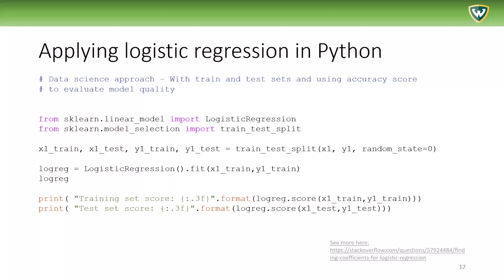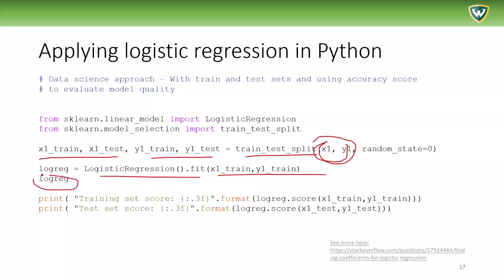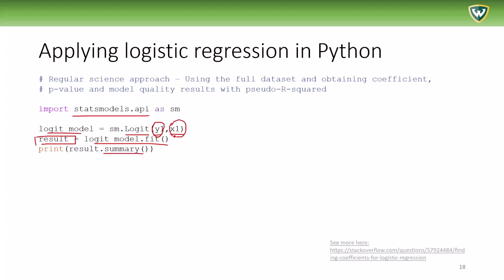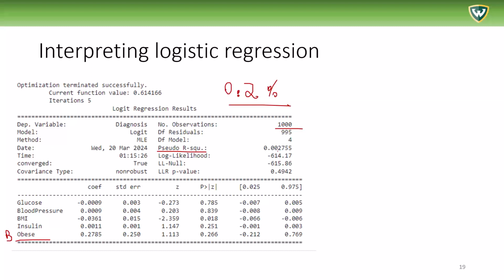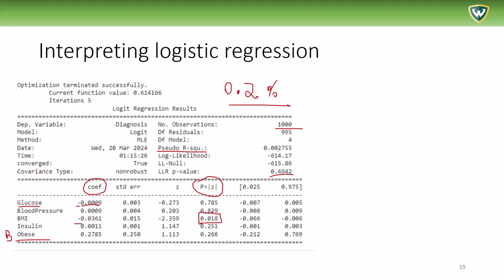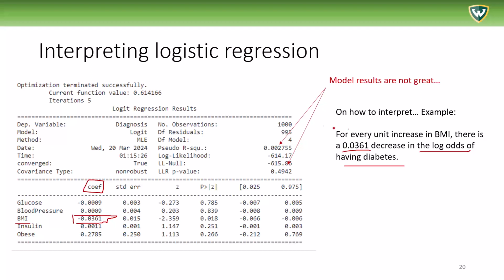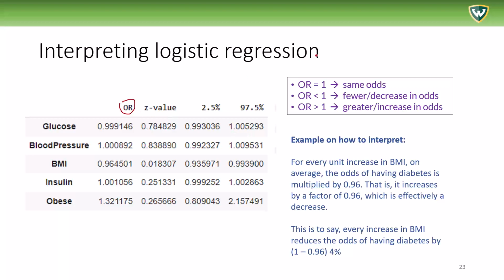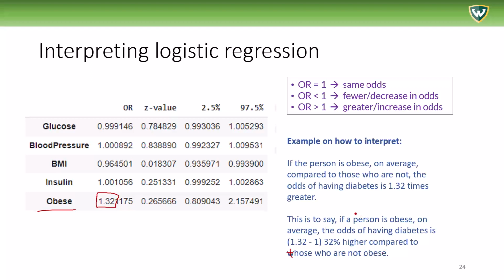7491 W10 5 Applying and interpreting logistic regression in Python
Applying and interpreting logistic regression results in Python and Scikit learn. Translating logistic regression coefficients to odds ratio.